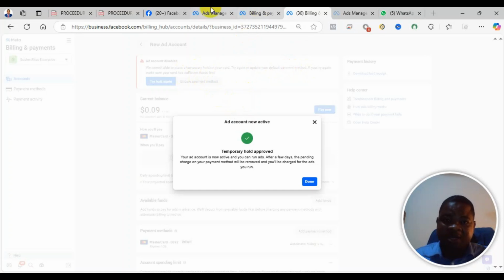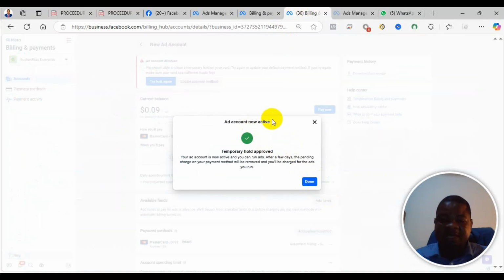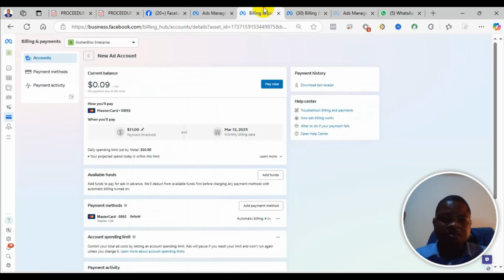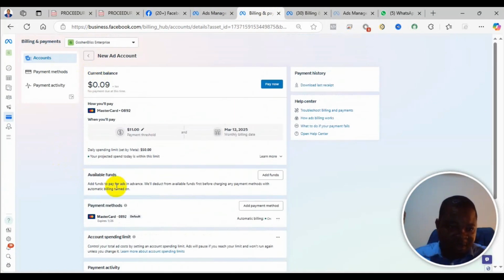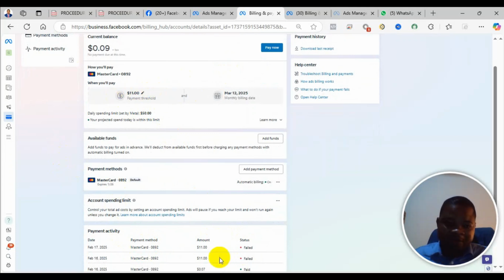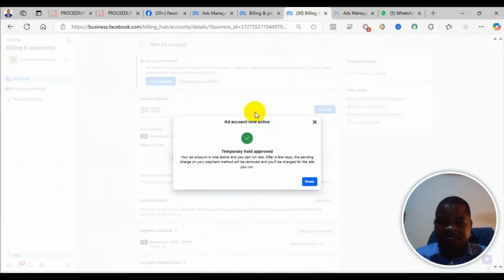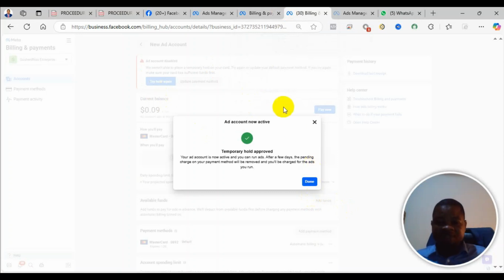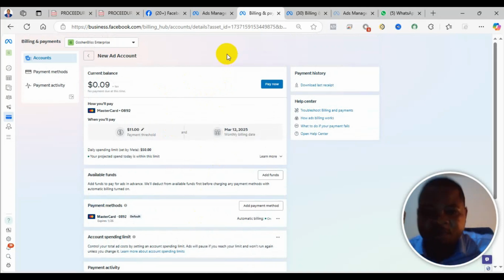Temporary hold unsuccessful problem solved in 5 mins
Follow the steps in this video to solve Temporary hold unsuccessful problem in 5 mins.